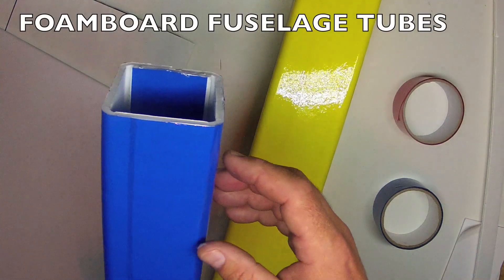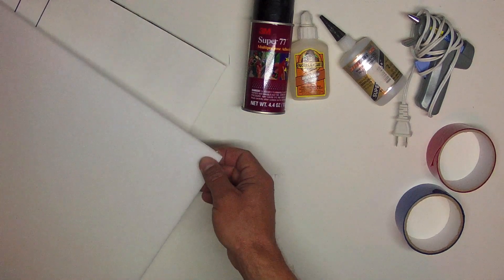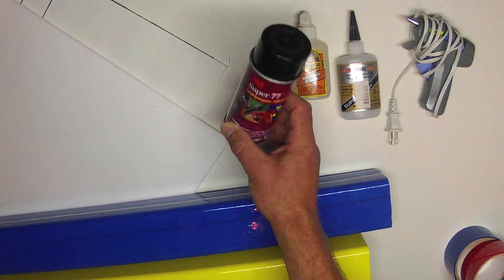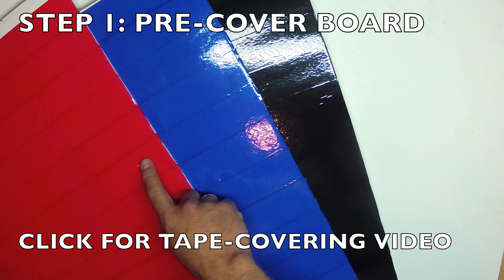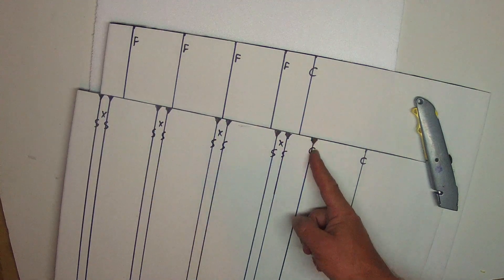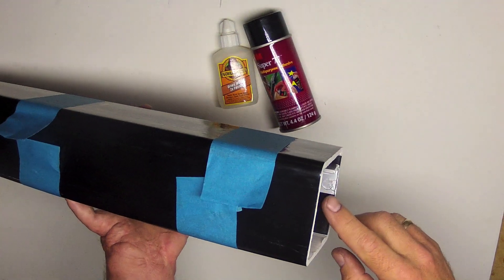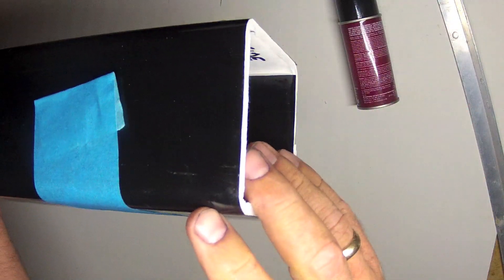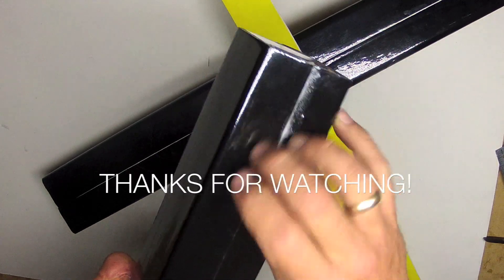FOAMBOARD FUSELAGE TUBES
Here is an easy way to make inexpensive, light, durable fuselage tubes from Dollar Tree (Readi-Board) foamboard, Depron, or any light light foamboard where the paper can be easily removed.

This is an updated version of this technique with some variations you can consider for your builds, including embossing (depressing) the inside corners instead of removing the paper from the foamboard, and some additional adhesive choices.

The tubes are typically used for fuselage construction but can be used for motor nacelles, power pods, FPV "backpacks", pontoons, biplane wing joiners, couplers, etc.

Construction requires foamboard, packing tape (aka: carton/box/shipping tape), and an adhesive to join the tube.  White Gorilla Glue and 3M 77 spray adhesive are favorites, though hot glue or CA will work.

He is a pioneer in using Depron for this building technique.